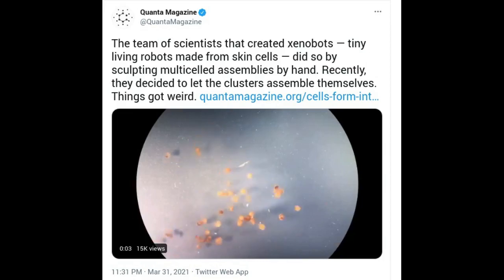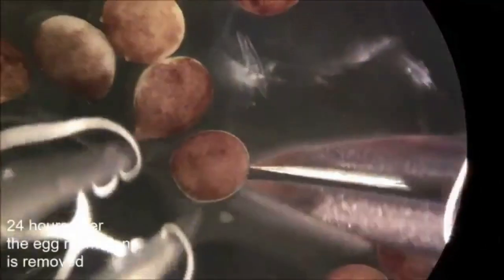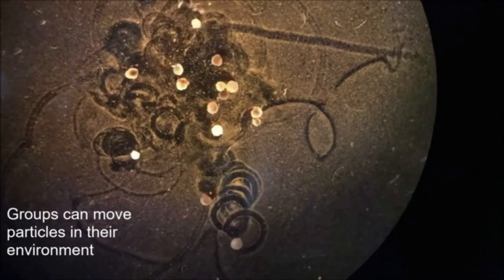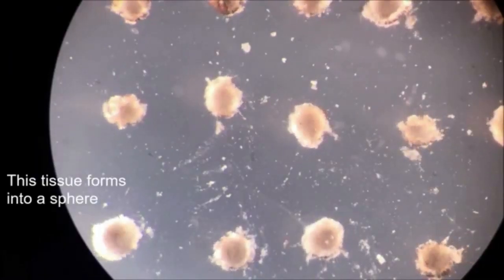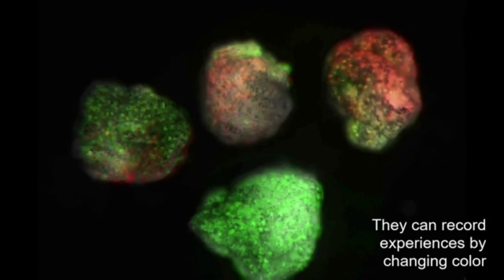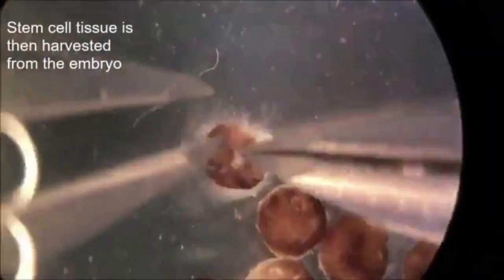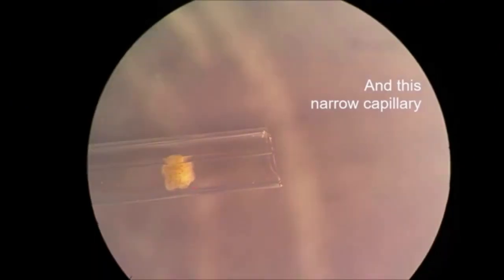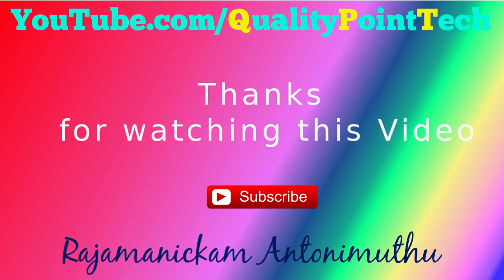Scientists Create the Next Generation of Living Robots | Xenobots 2.0 | Biological Robot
Last year, a team of biologists and computer scientists from Tufts University and the University of Vermont (UVM) created novel, tiny self-healing biological machines from frog cells called “Xenobots” that could move around, push a payload, and even exhibit collective behavior in the presence of a swarm of other Xenobots.

The same team has now created life forms that self-assemble a body from single cells, do not require muscle cells to move, and even demonstrate the capability of recordable memory. The new generation Xenobots also move faster, navigate different environments, and have longer lifespans than the first edition, and they still have the ability to work together in groups and heal themselves if damaged. The results of the new research were published in the journal Science Robotics.

Credit: Doug Blackiston, Tufts University
Credit: Doug Blackiston and Emma Lederer, Tufts University

Research Paper: A cellular platform for the development of synthetic living machines